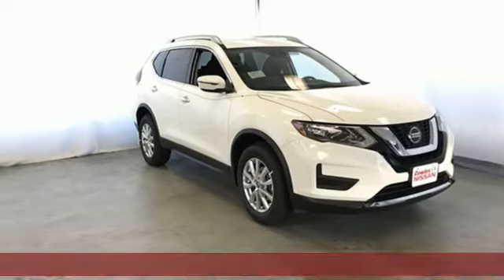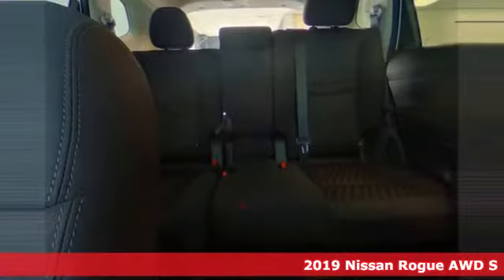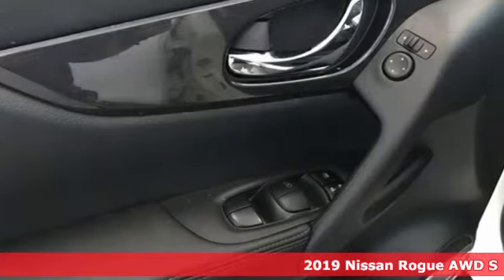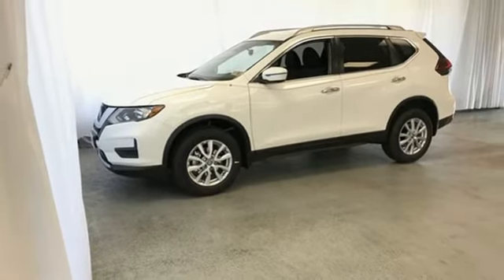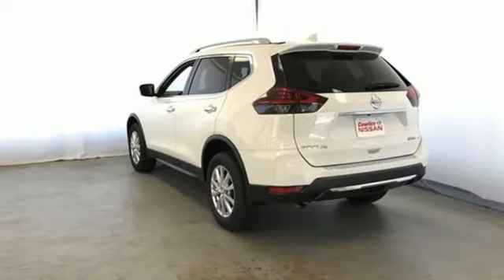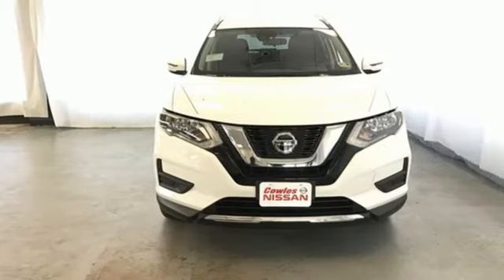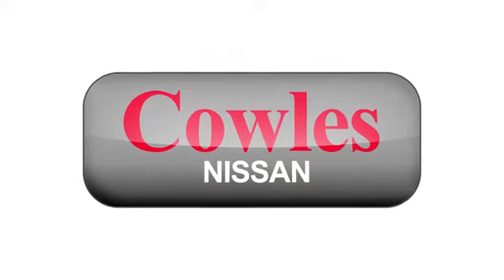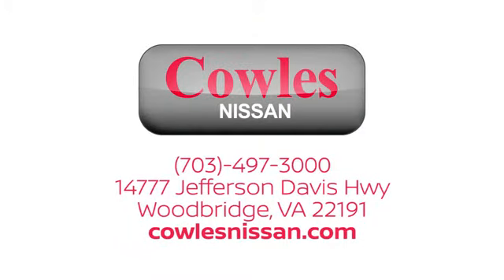New 2019 Nissan Rogue Washington DC VA Woodbridge, VA #190046 - SOLD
Year: 2019
Make: Nissan
Model: Rogue
Trim: S
Engine: 2.5L 4-Cylinder
Transmission: CVT with Xtronic
Color: White
Interior: Charcoal
Stock #: 190046
VIN: 5N1AT2MV6KC706643
Glacier White 2019 Nissan Rogue S AWD CVT with Xtronic 2.5L 4-Cylinder AWD.brbrRecent Arrival! 32/25 Highway/City MPG

Address:
14777 Jefferson David Hwy